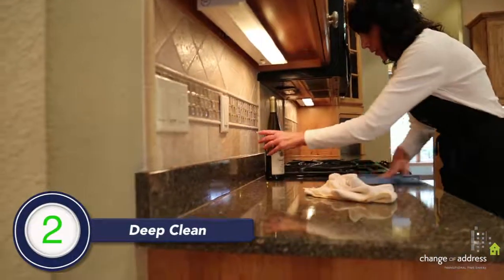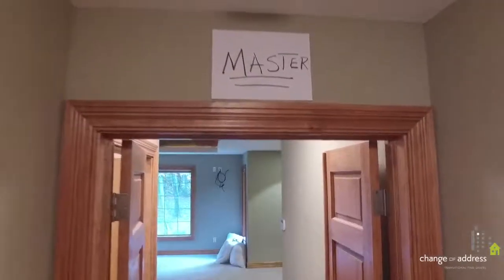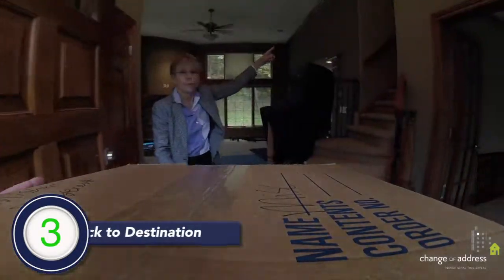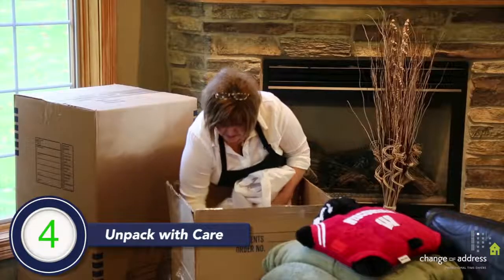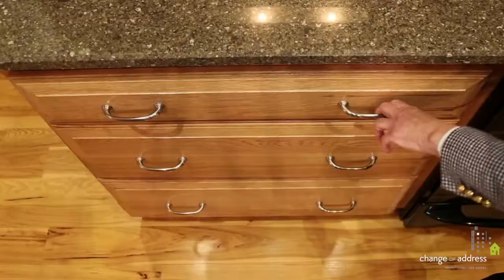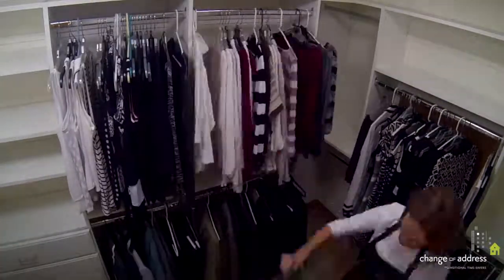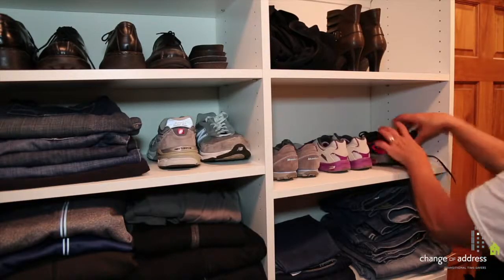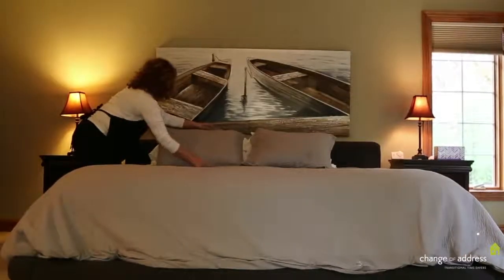COA 2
Change of Address is a company that takes the stress and chaos out of moving.